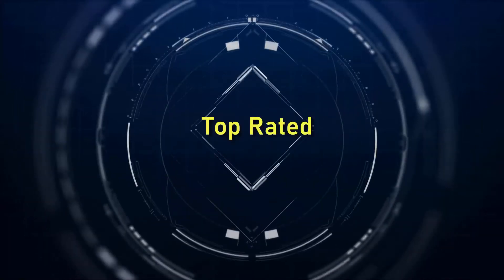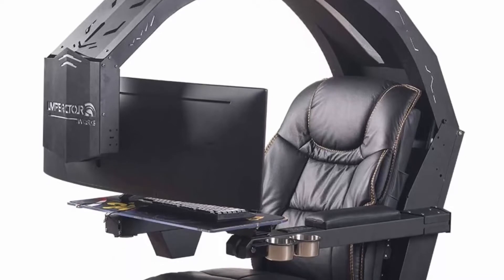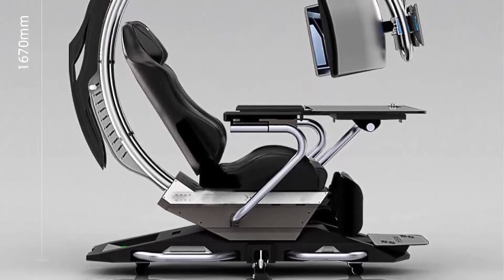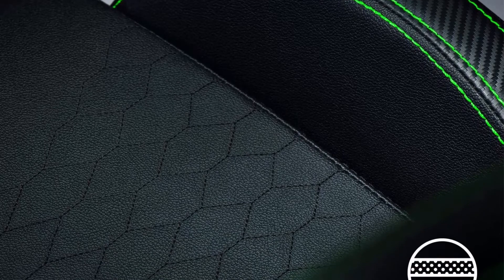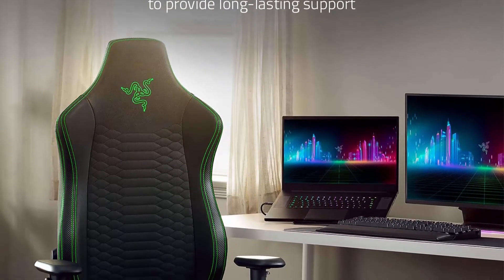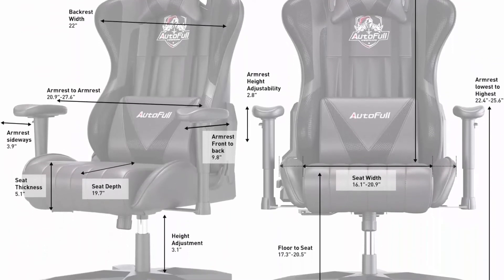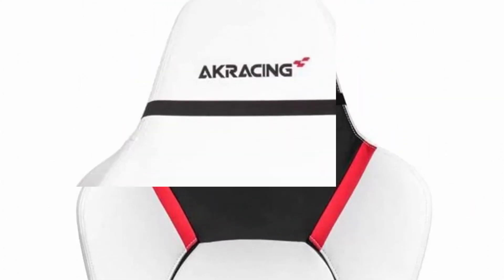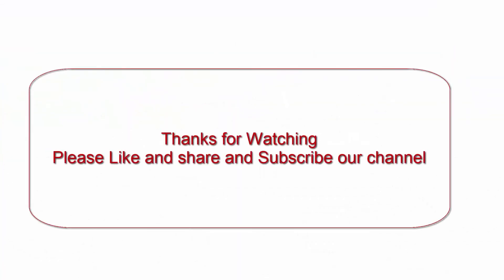✅ 10 Best Gaming Chair High Quality Of 2022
10 Best Gaming Chair;
👉Top 1:Fly YUTING Gaming Chair, Ergonomic Computer

👉Top 2: IWR1 IMPERATORWORKS Brand Gaming chair, Computer chair for office and home; For triple monitors

👉Top 3:Fly YUTING Shark Gaming Chair, Ergonomic Computer Cockpit Chair with LED Light, Minimalist Racing Simulator Cockpit Game Chair, Computer Chair for Office and Home

👉Top 4:Razer Iskur XL Gaming Chair: Ergonomic Lumbar Support System - Multi-Layered Synthetic Leather Foam Cushions - Engineered to Carry - Memory Foam Head Cushion - Black/Green

👉Top 5:Clutch Chairz Pewdiepie Chair LED 100M - Ergonomic Gaming Chair, Video Game Chairs, Office Chair, High Chair and Lumbar Pillow for Computer Desk - Black - Throttle Series

👉Top 6:Razer Iskur X XL Gaming Chair: Ergonomically Designed for Hardcore Gaming - Multi-Layered Synthetic Leather Foam Cushions - 2D Armrests - Steel-Reinforced Body - Black/Green

👉Top 7:AutoFull Gaming Chair 5.1in Seat Cushion Ergonomic Computer Gaming Chair Wear-Resistant Super Soft PU Leather with Headrest and Lumbar Support High Back Racing Gaming Chair,Black

👉Top 8:AKRacing California Gaming Chair, Extra Small, Laguna

👉Top 9:AKRacing Masters Series Premium Gaming Chair with High Backrest, Recliner, Swivel, Tilt, Rocker and Seat Height Adjustment Mechanisms with 5/10 Warranty

👉Top 10:AKRacing Masters Series Max Gaming Chair with Wide Flat Seat, 400 Lbs Weight Limit, Rocker and Seat Height Adjustment Mechanisms - Indigo